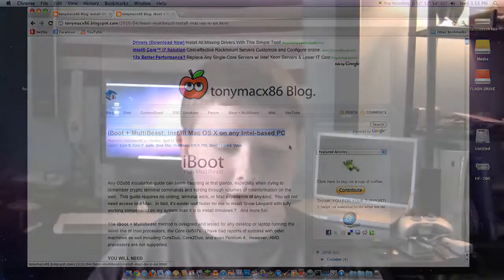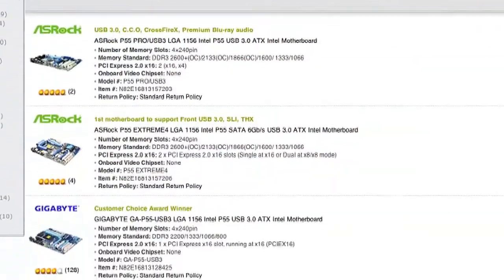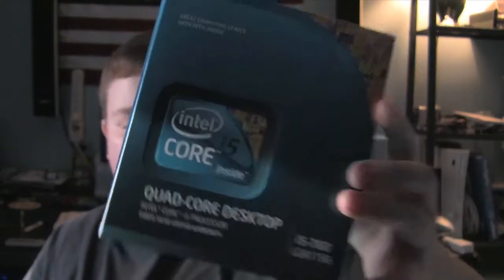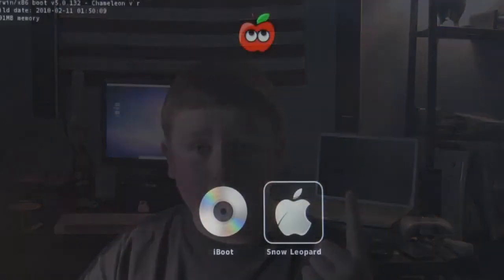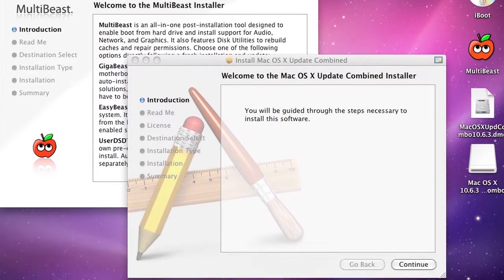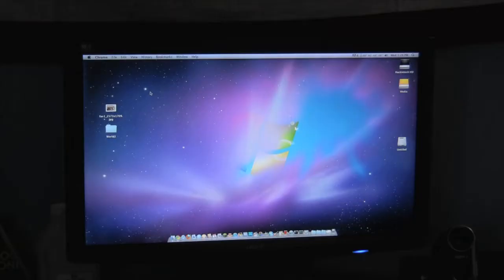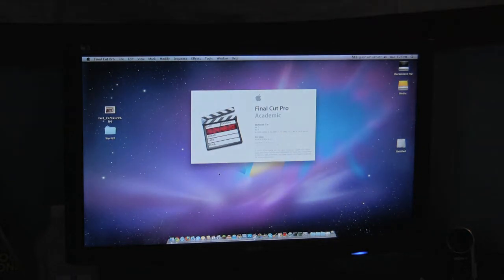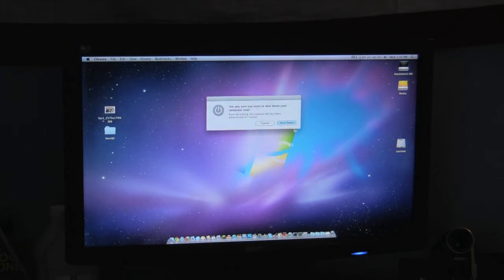Hackintosh Basics, Buying Guide, i5 Hackintosh Demo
Hardware:
Gigabyte GA-P55-USB3
G.Skill Ripjaw Series 4GB DDR3 Ram
Intel Core i5-760
ASUS Nvidia GTS250
2x 1TB WD HD's